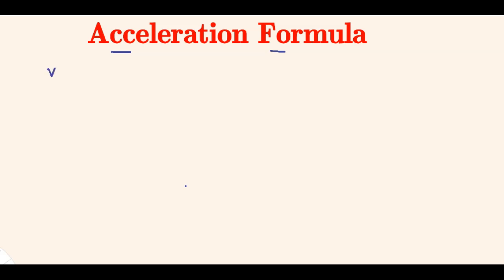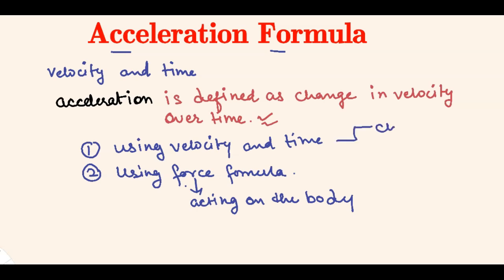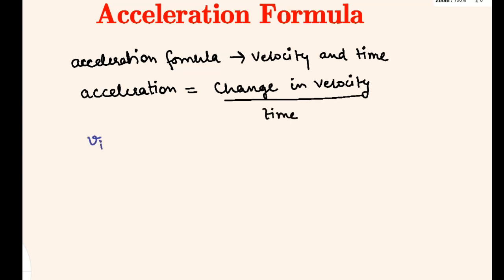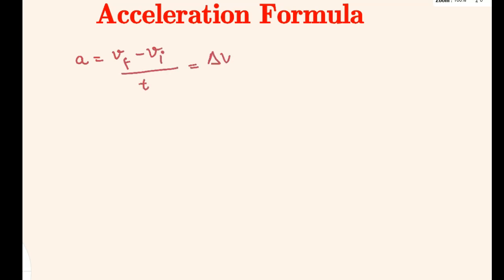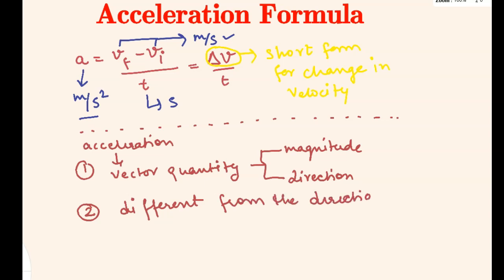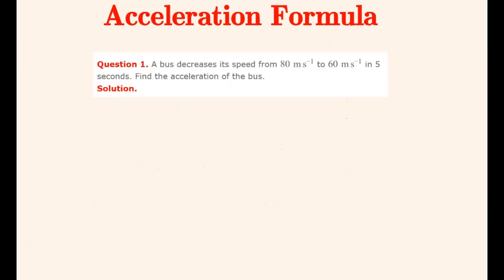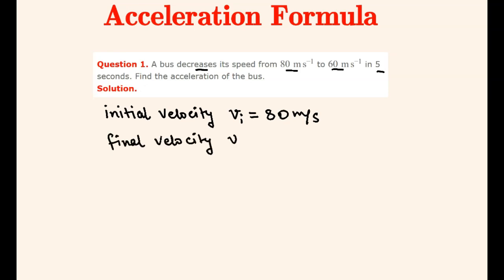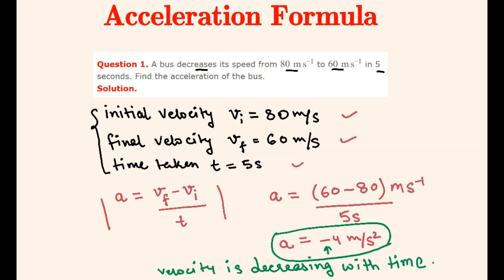Acceleration Formula with Velocity and Time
Learn what is acceleration, and its formula with Velocity and Time. Also, know how to solve a basic question involving the acceleration formula with velocity and time.